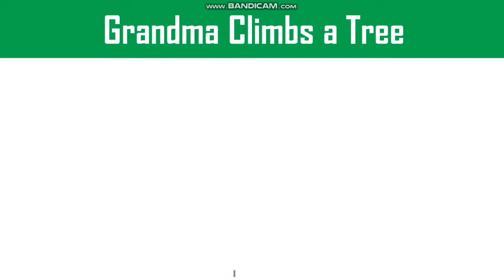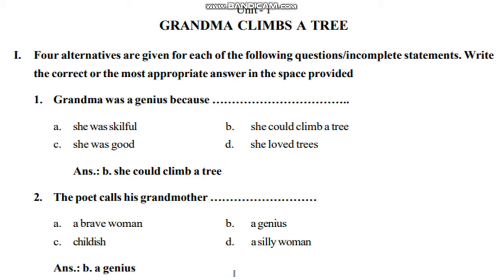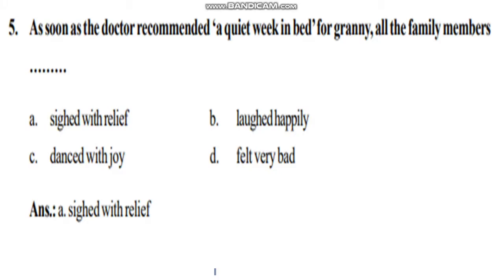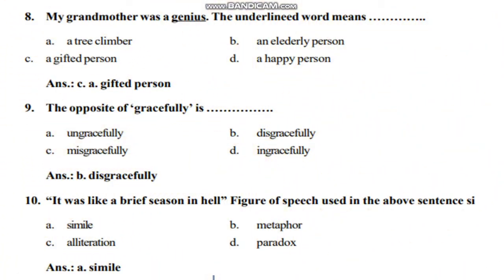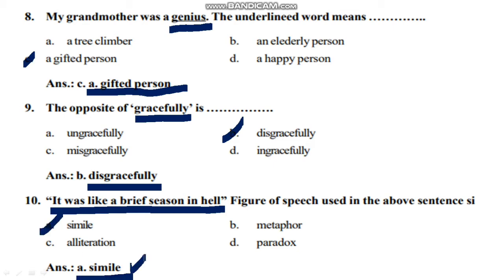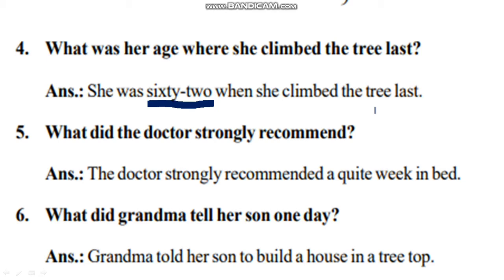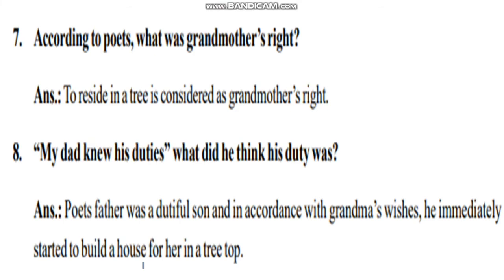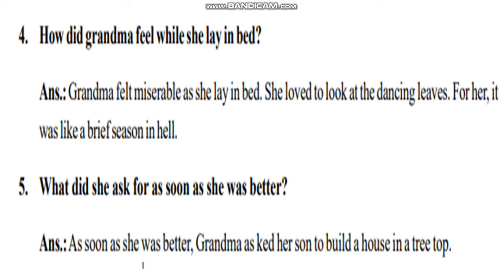SSLC / Grandma Climbs a Tree Poem Question Answer / SSLC Board Exam Expected Question Answer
Dear Students Welcome to my YuviTalk YouTube Channel
@Yuvi Talk
Through this Video I will discuss with you most important SSLC English Second Language Leeson Question Answer and here I have Discuss With You First Poem Grandma Climbs a Tree Question Answer and already I have uploaded more than 200+ English Grammar Videos you can also watch those videos Below I have given link

Modals are one of the most important Grammar topic and here I have explained both English and Kannada medium.. Modals are not only used for Exams also these are used for your Spoken English and Competitive Exams and here I have used Very Easiest Method to Explain this topic and also I have used to Explained both in English and Kannada Medium in my YuviTalk grammar Channel you will get more than 200+ videos and also click on below link you will get many Grammar and Spoken English Videos
@Yuvi Talk

SSLC English Grammar Question Paper Solved Very Useful and Important Video for all the Students and here I have used Very easiest method to explain this topic and also in my YuviTalk grammar Channel you will get more than 210+  videos
here click on below link you will get Very important Grammar Videos
@Yuvi Talk

Very Important English Grammar Videos Links

Very Useful English Grammar For all the Students

English Grammar Expected Questions

Letter Writing

Yuvaraj N:
SSLC English Language Previous Year Question Paper Solved , Kannada and English Medium..
Specially English Grammar.

Very important English Grammar